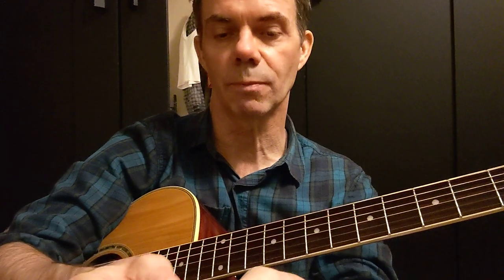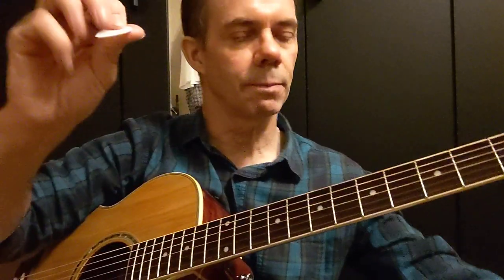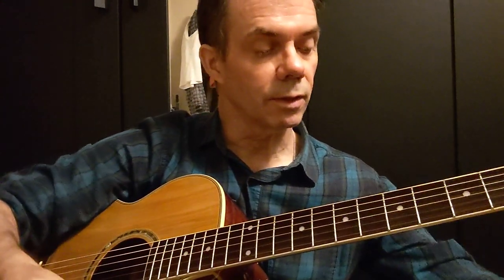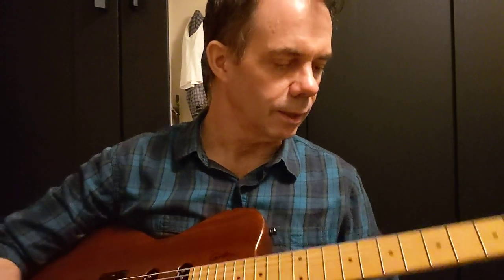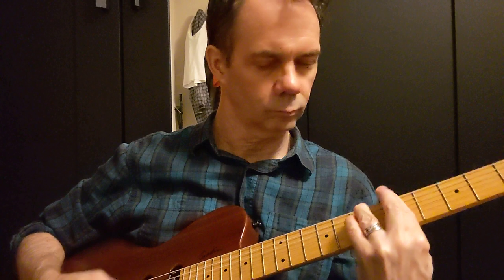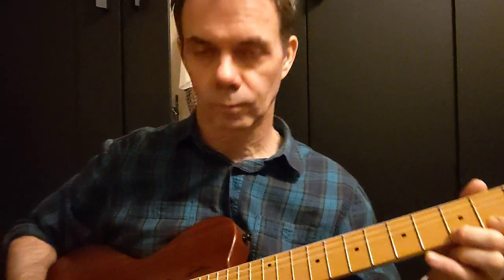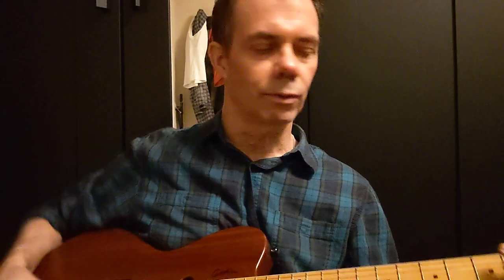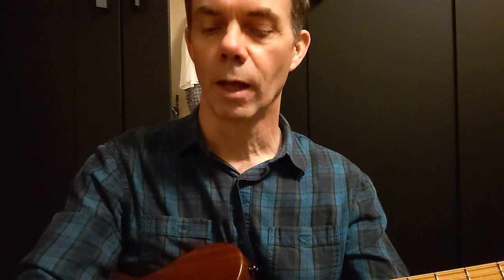Jim Dunlop Nylon 0.38mm guitar pick review - very thin!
Jim Dunlop Nylon 0.38mm guitar pick review

To sum up, it's very thin!

May Jeff Beck and Lisa Marie Presley rest in peace. We all thank them for their wonderful music